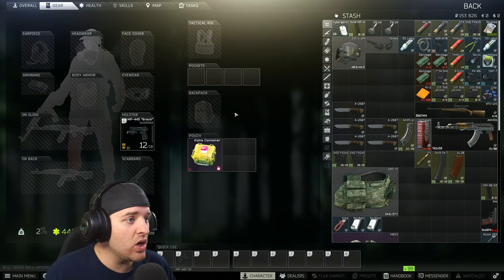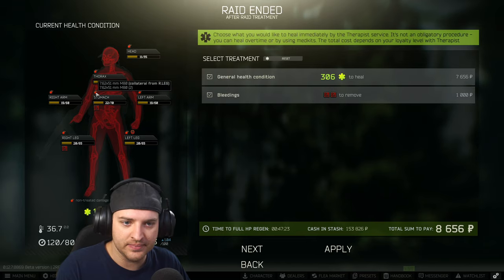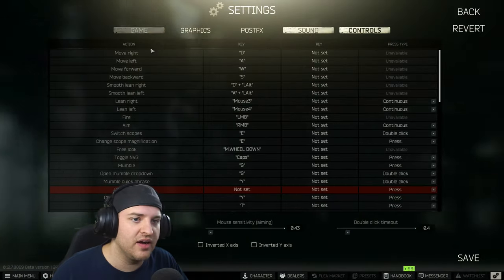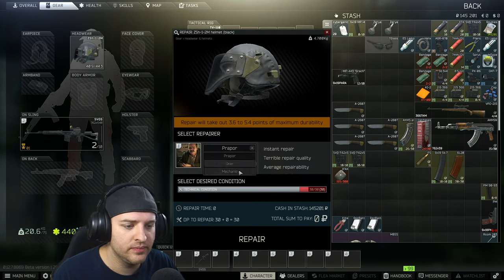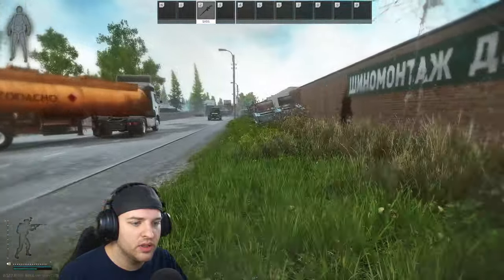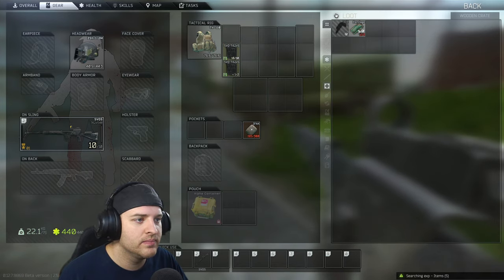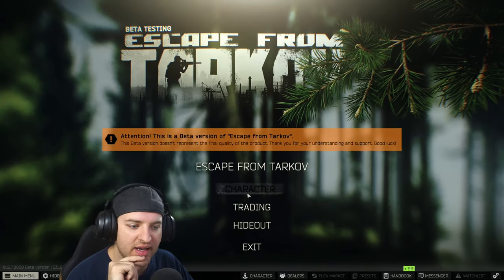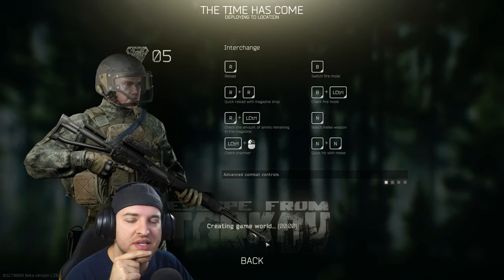The Ultimate Zero To Hero | Hardcore Challenge | Escape From Tarkov | Episode 4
Welcome to the Hardcore Challenge! You will see the ups and downs of the game(hardcore will have ALOT of downs) and you can ride the roller coaster with me.

Here are all of the rules:
1. You can not purchase items or equipment from Traders
2. You are allowed to barter for equipment
3. No Flea Market
4. Secure Container is for keys and post-raid money management only
5. In-raid & task money can be used to complete missions
6. Mission specific items can be bought using in-raid money
7. In-raid & task money can be used to purchase armor repairs, end of raid healing, & any container
8. Terragroup Labs can be entered without limitations
9. No Scavenger Raids
11. No assistance from friends/community
12. Money obtained from leveling Trader rep will no longer be deleted. It will now be stored and used for hideout upgrades that require money
13. You can exchange RUB-USD-EUR however you see fit but you cannot use the money to purchase items from the flea market to upgrade your hideout
14. Items required to upgrade hideout must be either crafted or found in raid
15. You can craft items in the hideout

🗓️ Stream Schedule: Wednesday - Saturday 6pm

🌟 Socials 🌟